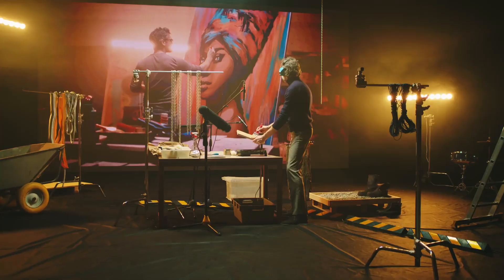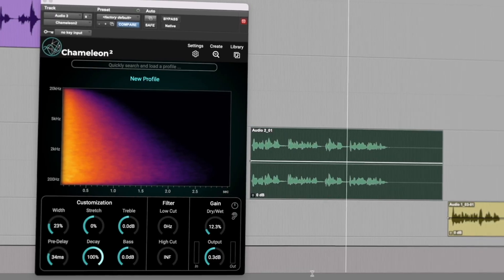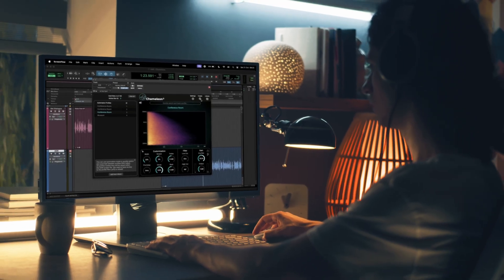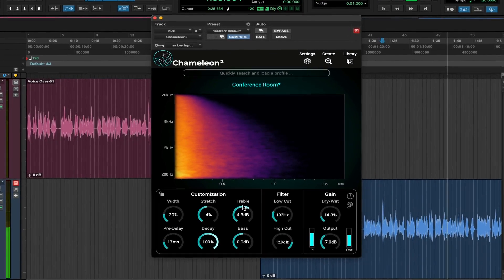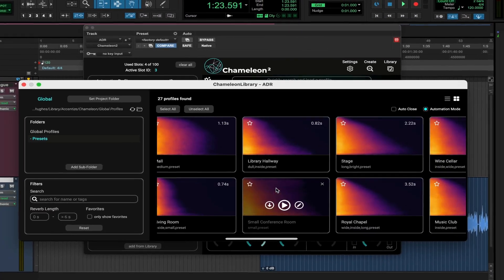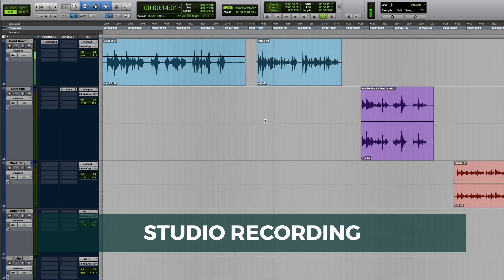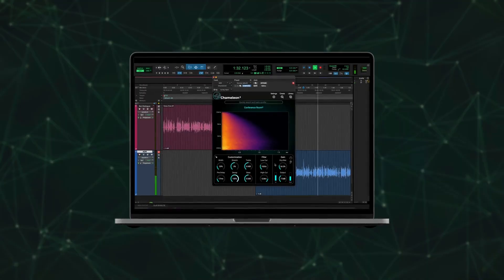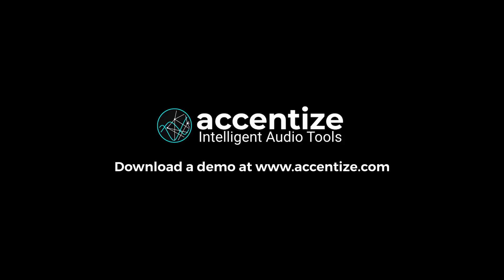Accentize Chameleon2 - Automatic Reverb Matching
Chameleon is an intelligent audio plugin which uses artificial neural networks to estimate and model the exact reverb content of any source recording. You can build a reverb profile in seconds and easily apply it to dry studio recordings.